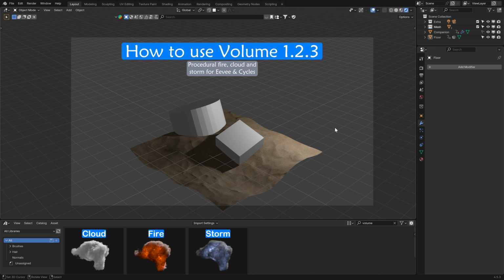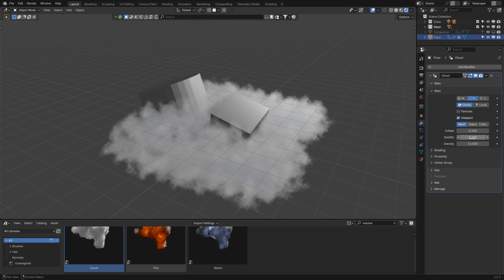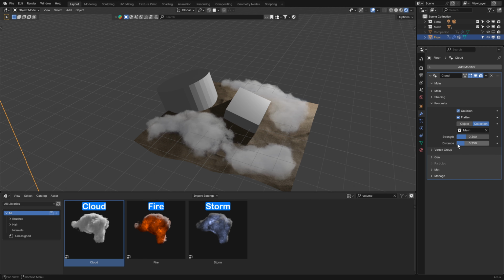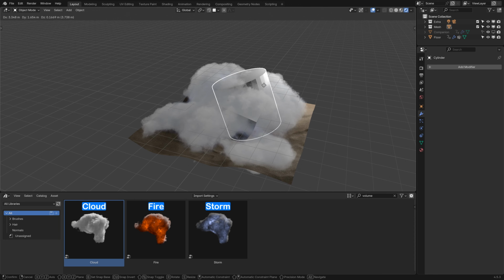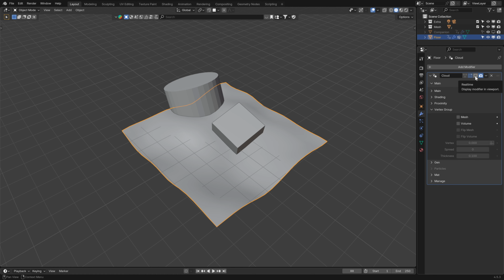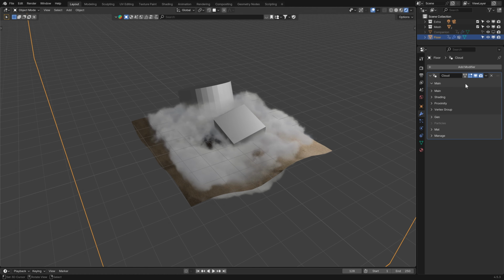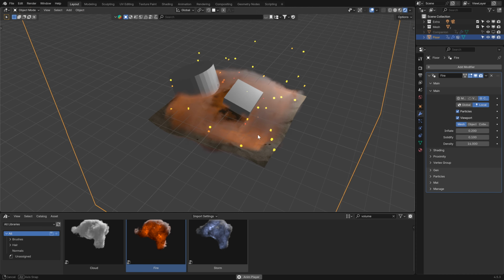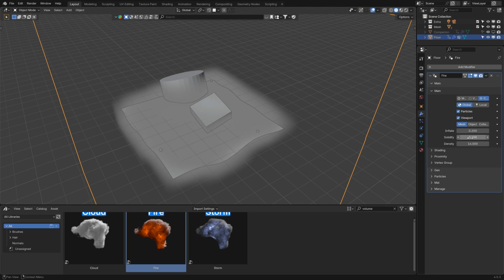How to use Volume 1.2.3?_Blender_4.5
In this video I show you how to use Volume 1.2.3. I explain how to add and configure the addon and how to use Collision mode and vertex paint.